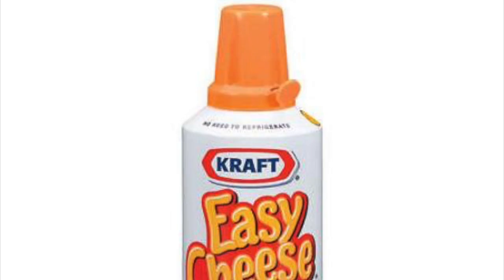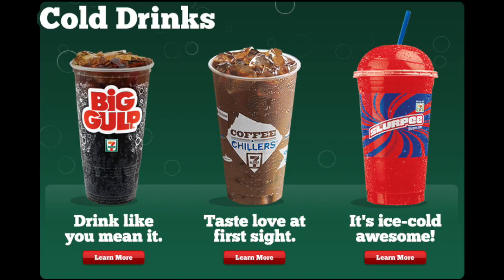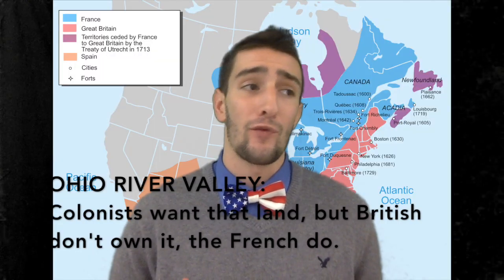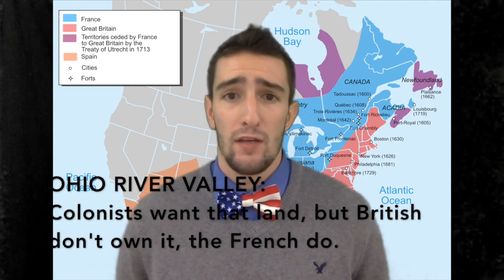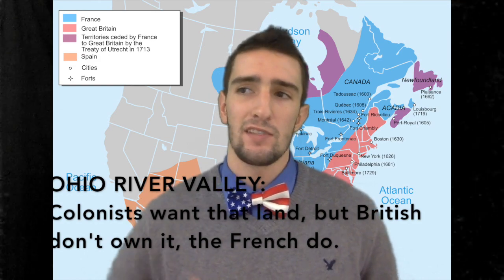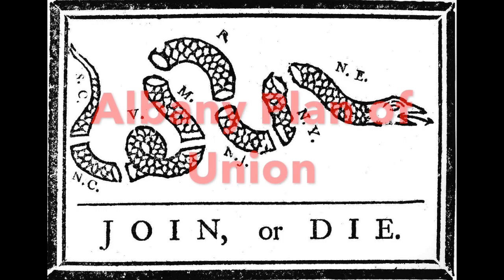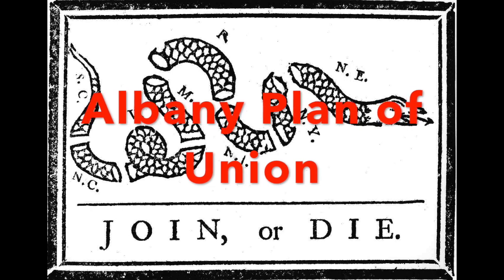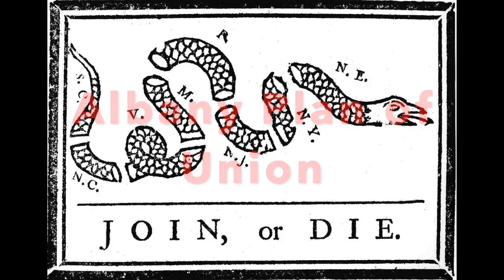American Revolution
Mr. Colicchio teaches a lesson about the American Revolution!